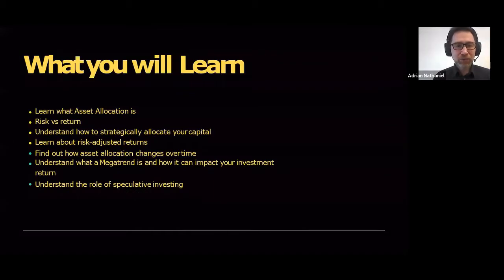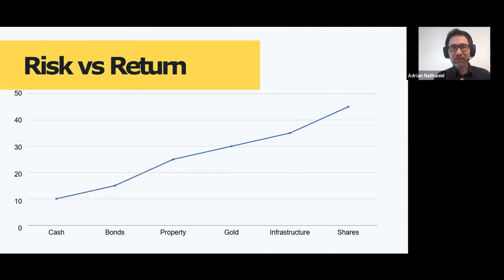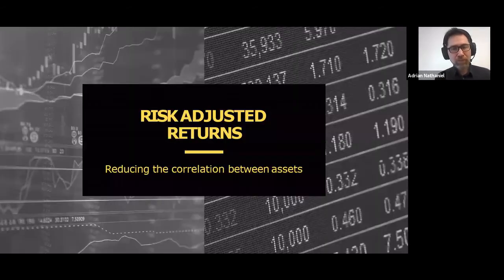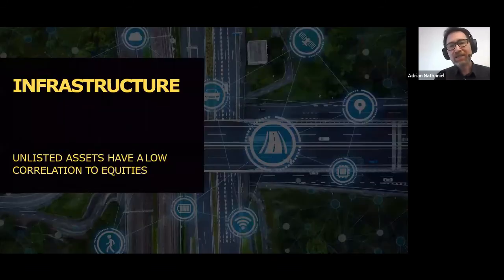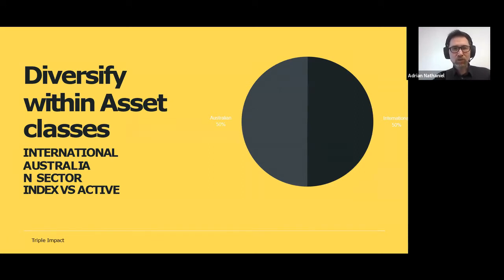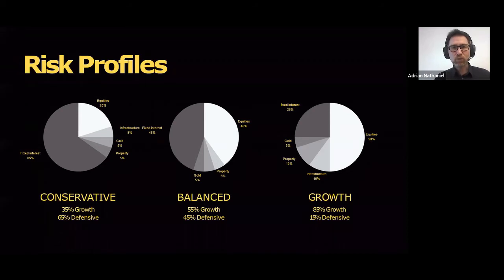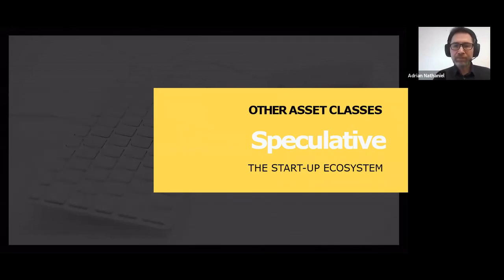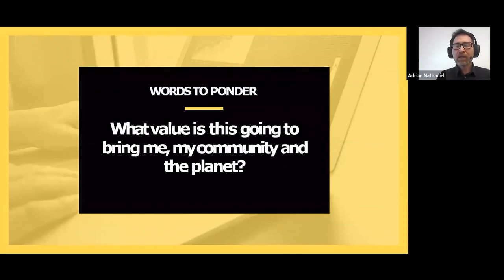Investing Masterclass: How Effective Asset Allocation can Improve Your Financial Returns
Asset allocation is one of the key ingredients of a successful investment strategy. It establishes the framework of an investor’s portfolio and sets forth a plan of specifically identifying where to invest one’s money. Ultimately, it's about diversifying your money across the different asset classes (such as shares, property, bonds, gold and cash) and how much you want to hold in each.

However, a common mistake I often see from the average investor is a distinct lack of diversification. There is a tendency toward just one asset class, whether it be property, term deposits or gold. The resulting asymmetry leads to sub-optimal outcomes and less than expected returns.

When used effectively, asset allocation ensures all your eggs are not in one basket. Even if stocks crash, the other assets shore up your portfolio.

During this masterclass you'll learn:

• what different asset classes are available
• Risk vs return
*      Risk-adjusted returns
• how to strategically allocate your capital
• Find out how asset allocation should change based on your age
• Understand what a Megatrend is and how it can impact your investment return
• What Speculative investing is